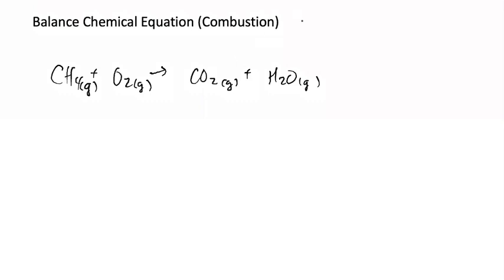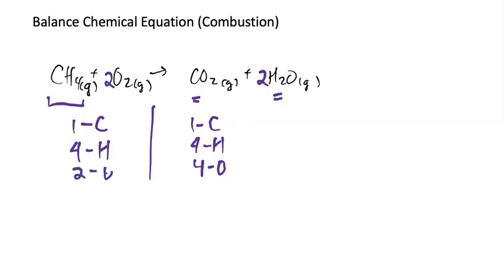Balance Chemical Equation (Combustion)